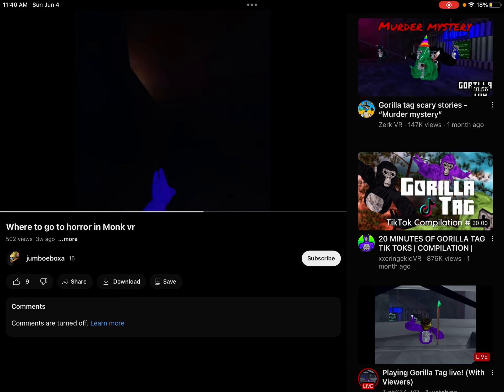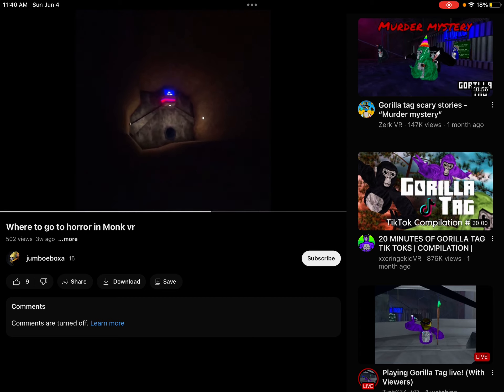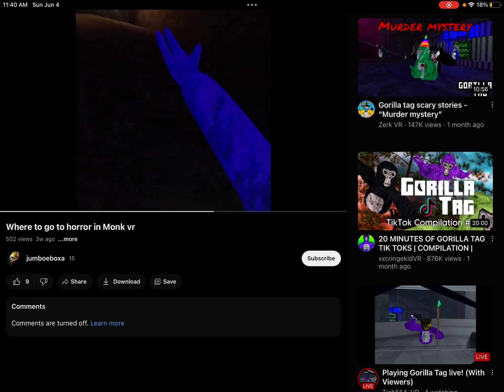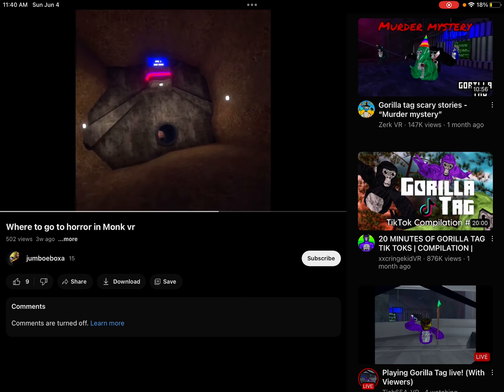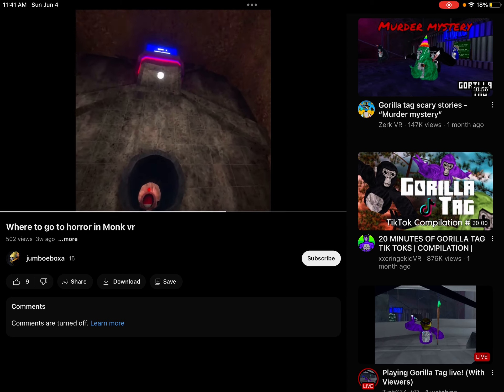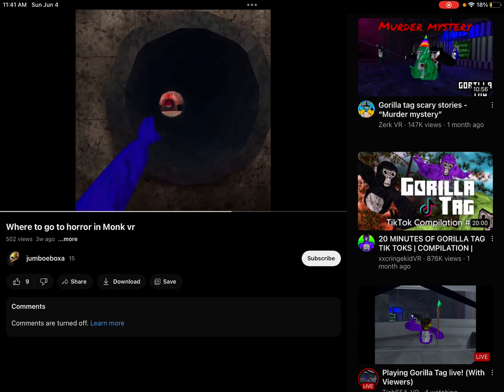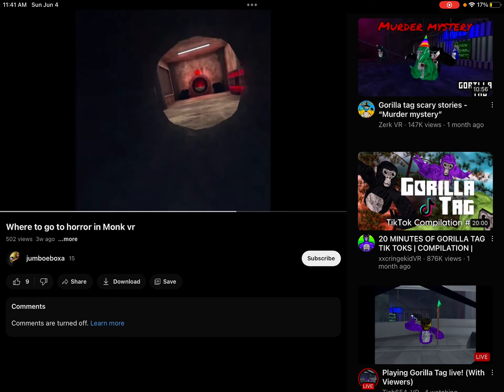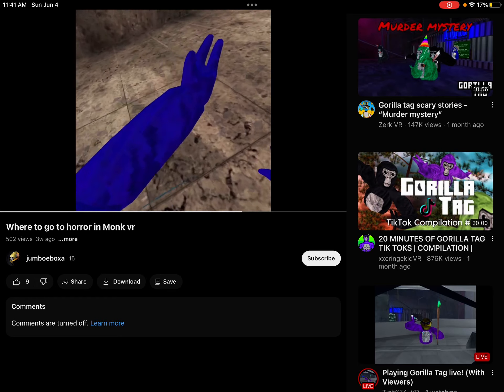Download monk vr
Even i have it its really 🤩